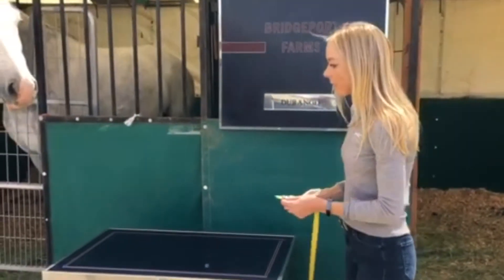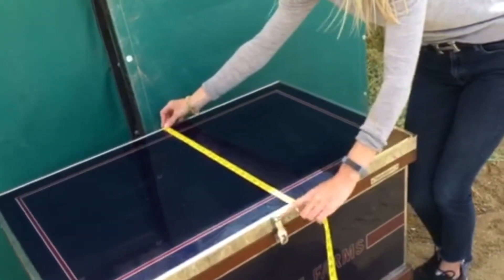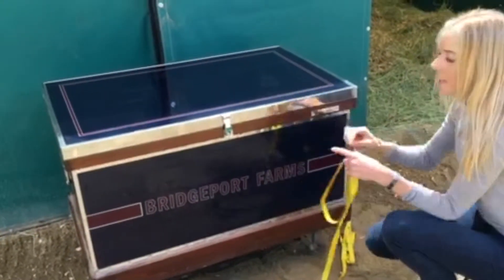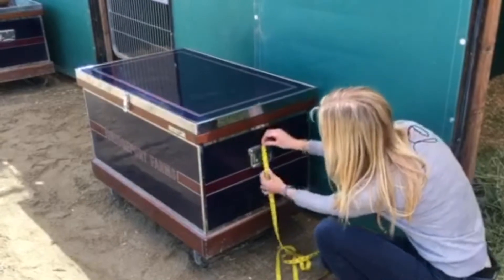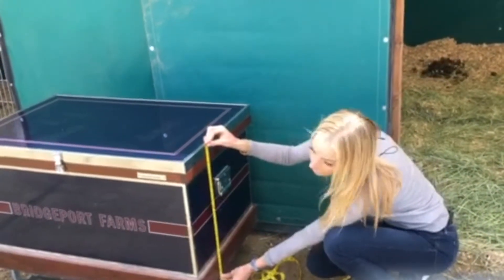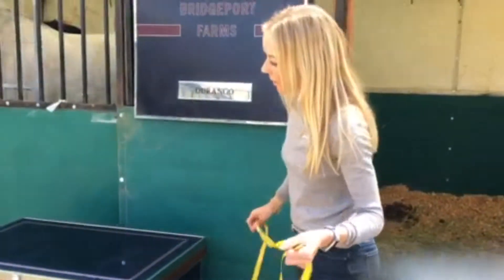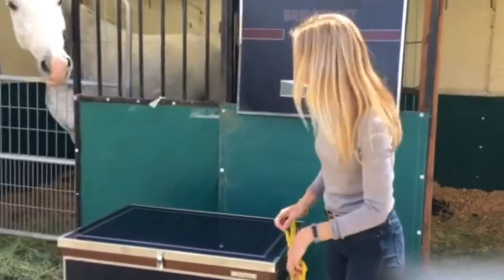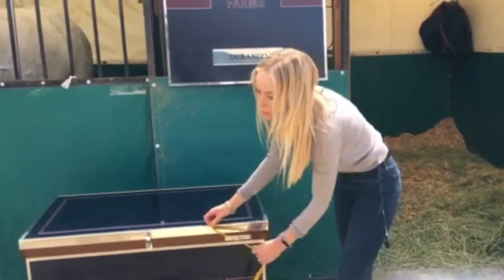Equitex: How to Measure for Custom Trunk Covers